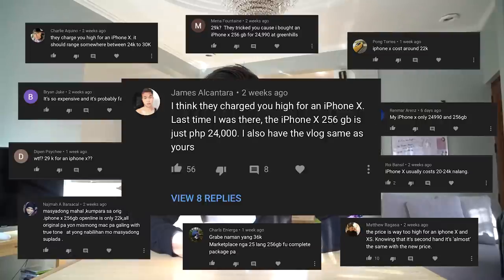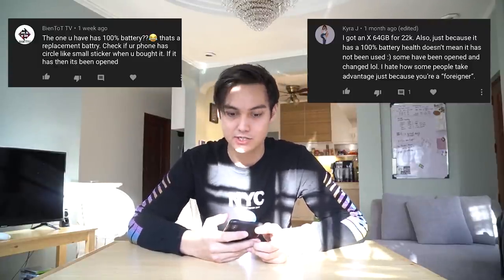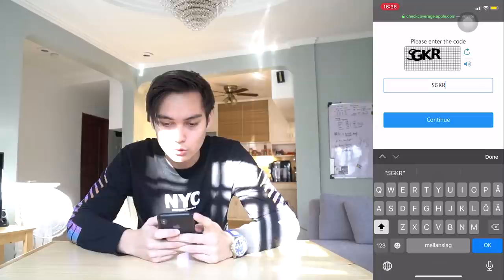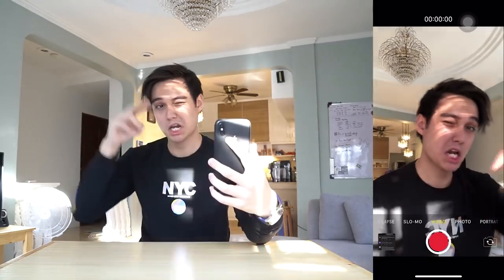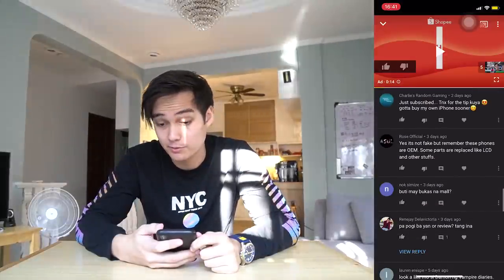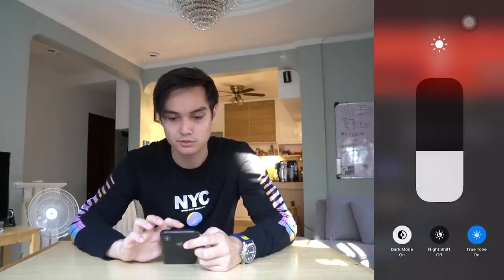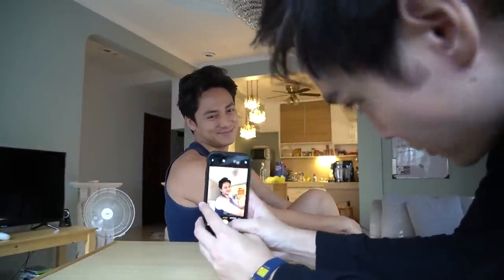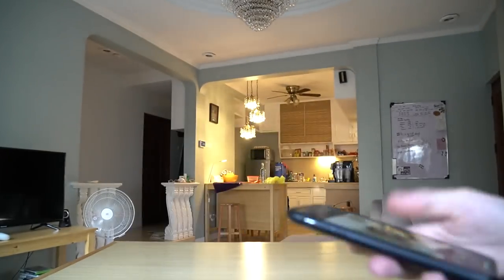4 MONTHS AFTER IPHONE X GREENHILLS UPDATE (I got SCAMMED?!)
Hey wassup guys, tjena mannen!! It's me, Patrik na walang C, and for today's video I'll be giving you guys a quick update about my iPhone X that I bought from Greenhills 4 months ago! Did I get scammed? Did I pay too much? Is it still working after 4 months? All the questions you've asked will be answered in the video! Make sure to watch til the end!